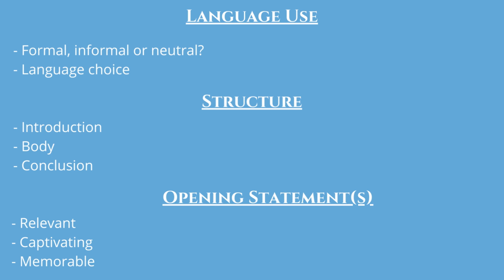How to compose a speech I Edu-build Online